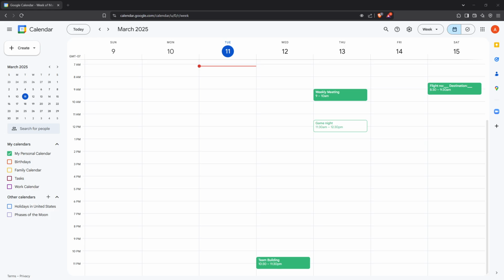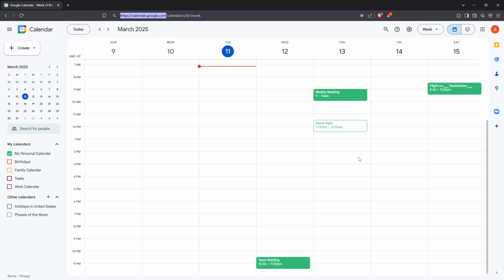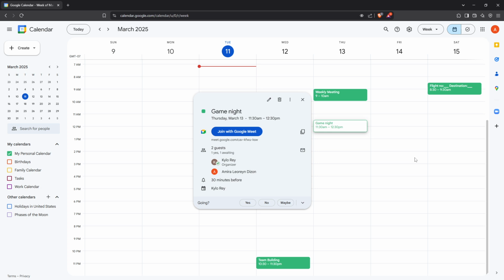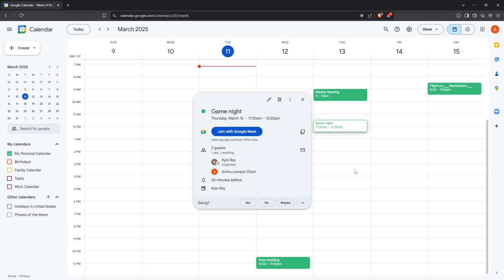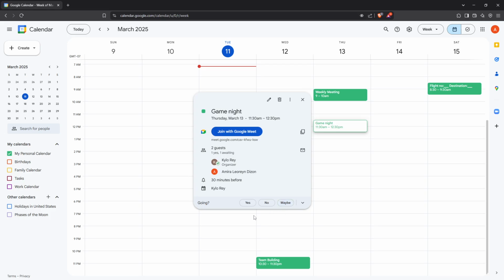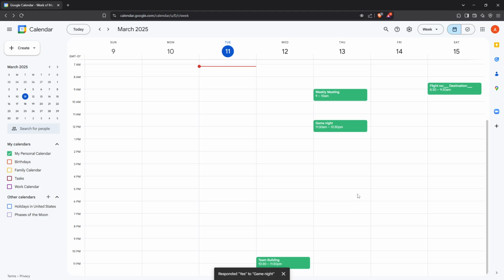How to Accept a Google Calendar Invite [2025 Full Guide]